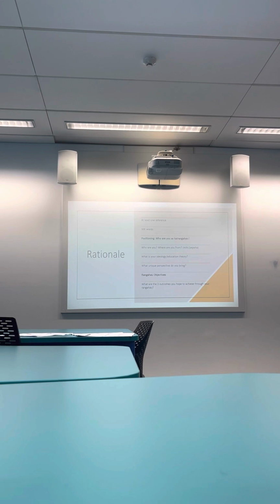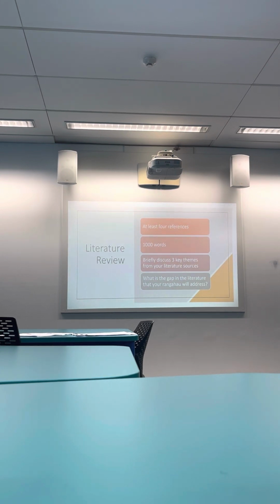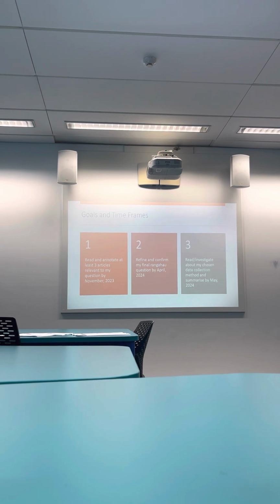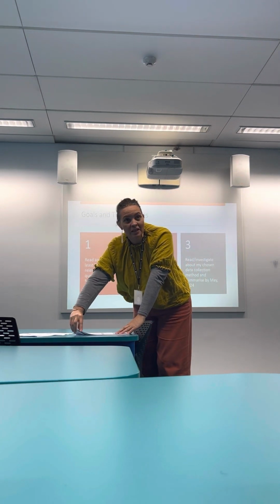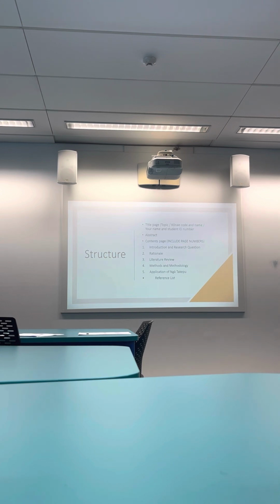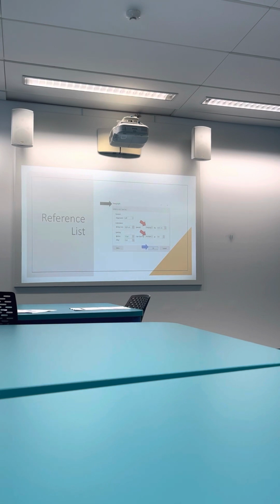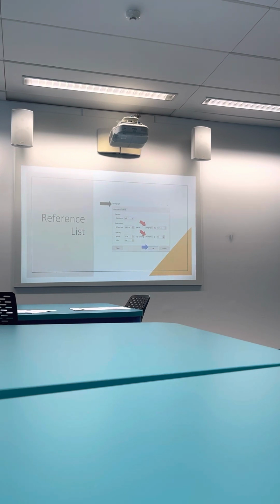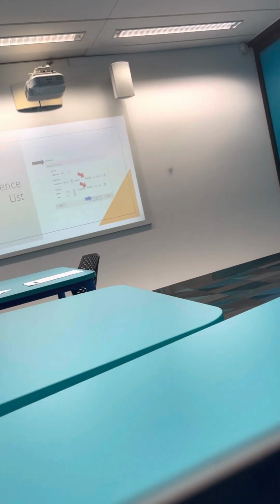KW KR A2 Overview